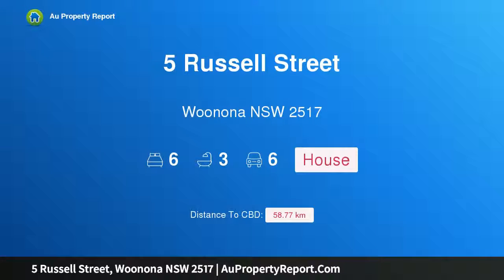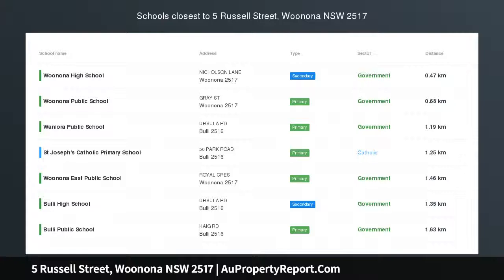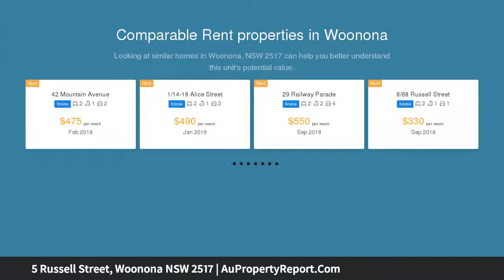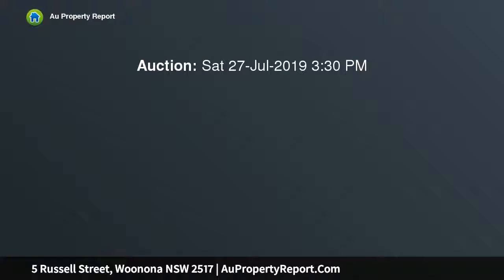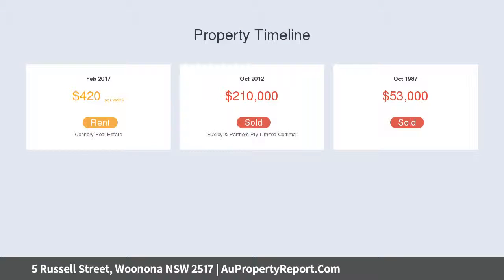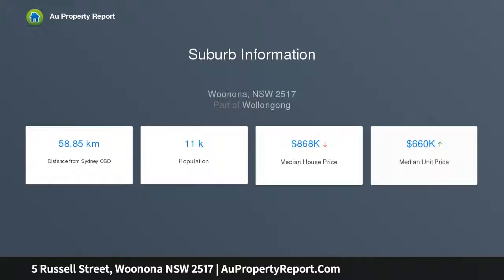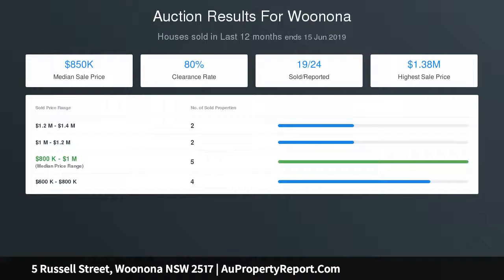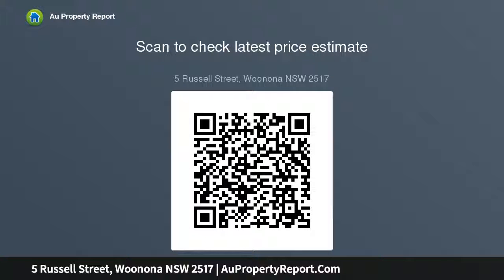5 Russell Street, Woonona NSW 2517 | AuPropertyReport.Com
5 Russell Street, Woonona NSW 2517
Property Type: house
Bedrooms: 6
Bathrooms: 6
Car Space: 6
Live Right in the Heart of Woonona